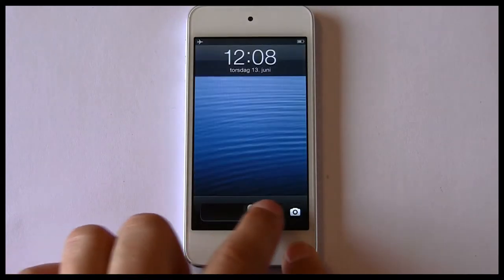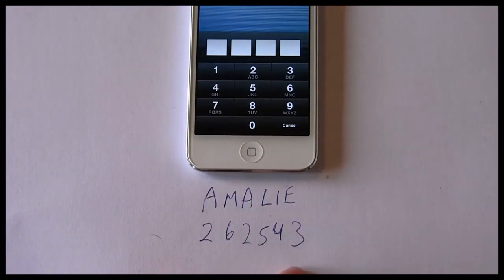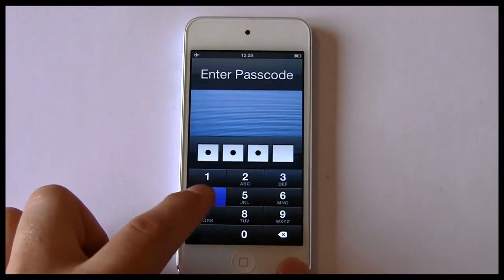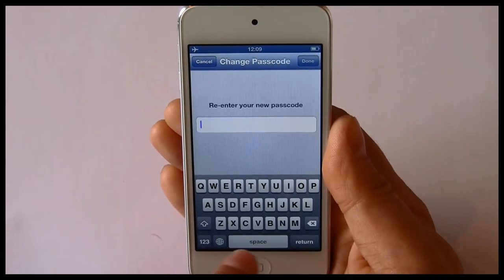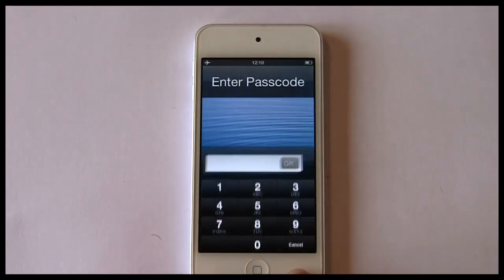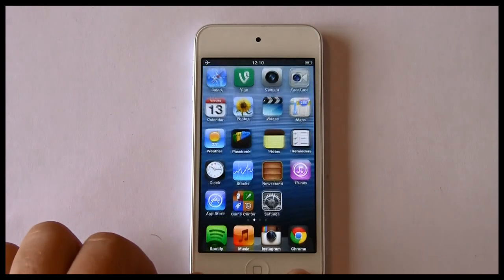Configuring strong & memorable PIN codes on your iPhone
I am still amazed about the number of people who doesn't know that they can use something better than a 4-digit PIN to protect their iPhone. Without compromising usability, I will show you how you can change into using a longer PIN code, which is easy to remember, and provides much better security.